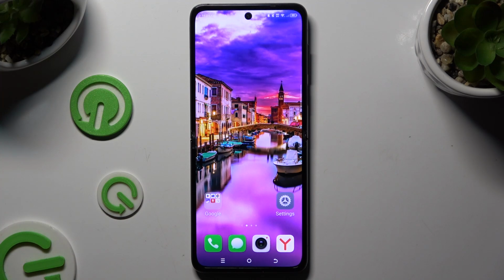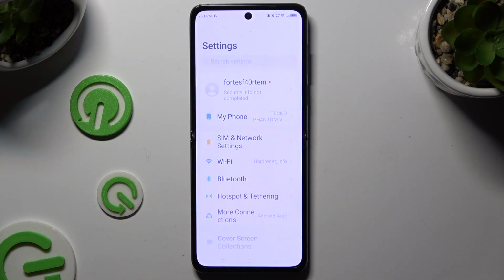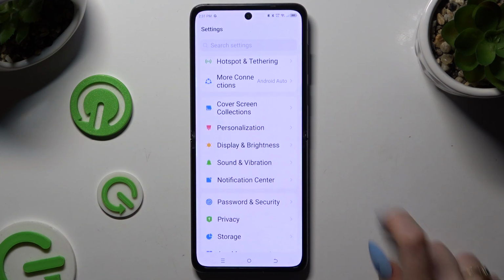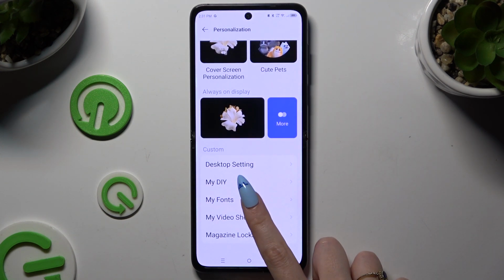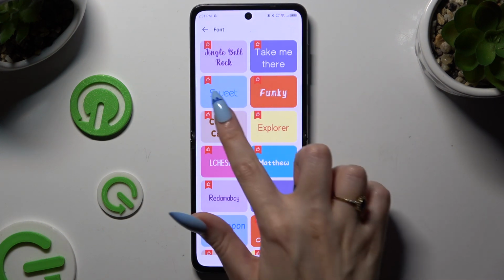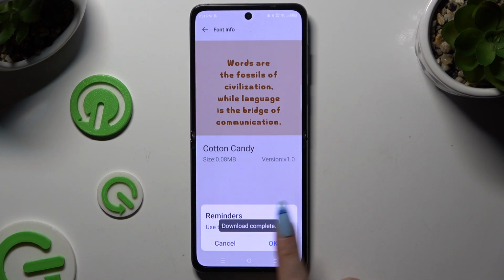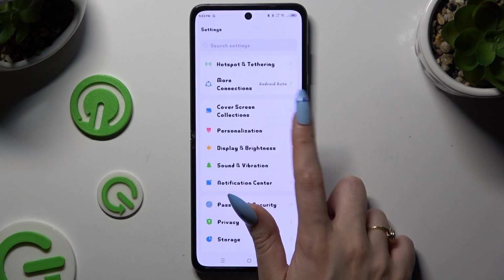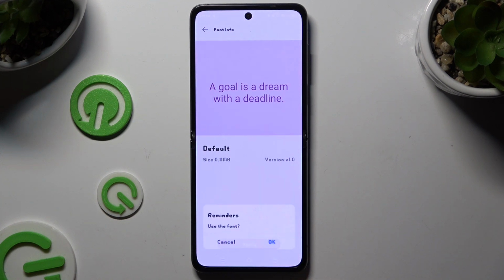How to Change Font Style on TECNO Phantom V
Personalize your TECNO Phantom V by changing the font style to match your preferences and style. This guide will walk you through the steps to adjust and select different font styles on your device, allowing you to give your home screen and apps a fresh look. With a variety of font options available, you can make your TECNO Phantom V uniquely yours and enhance your overall user experience.

How to Select and Apply Different Font Styles on TECNO Phantom V?
How to Customize Font Style Settings on TECNO Phantom V?
How to Download and Install New Fonts on TECNO Phantom V?
How to Preview and Change Font Styles on TECNO Phantom V?